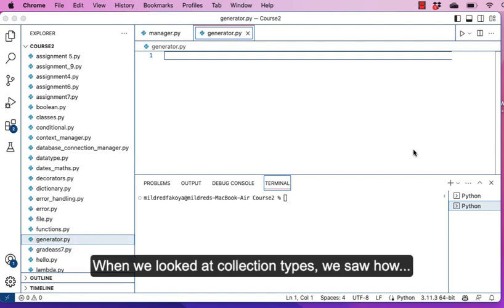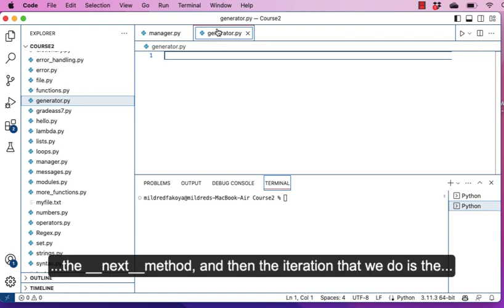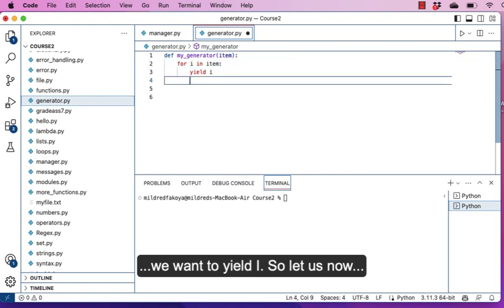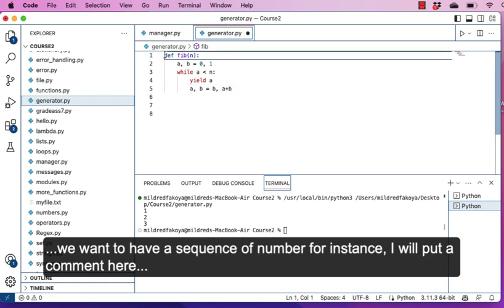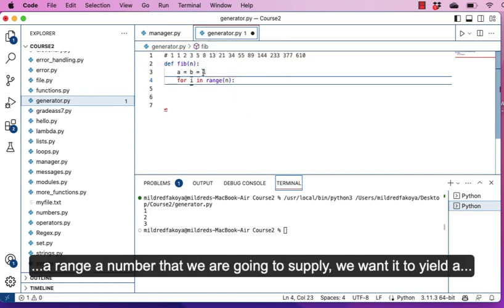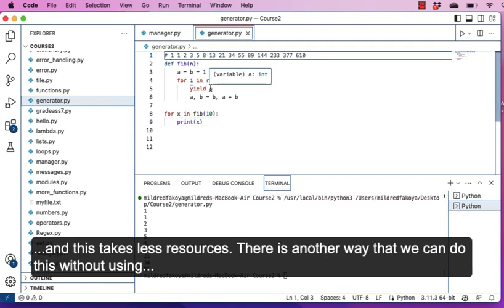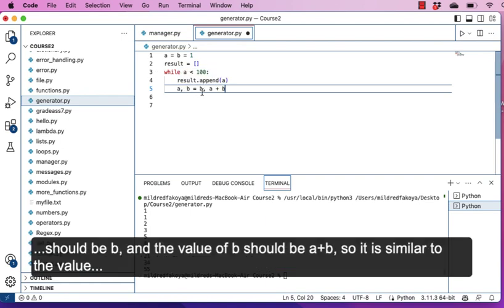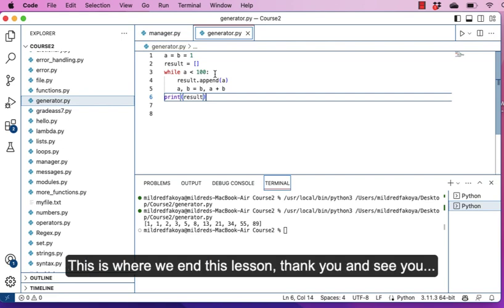Week19 : Lesson 2 - Generators